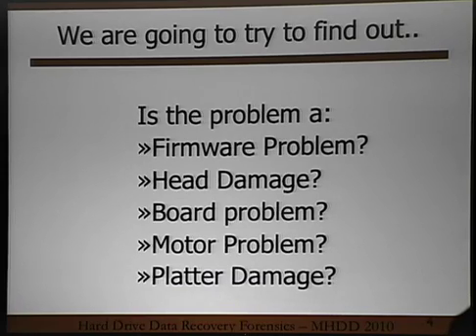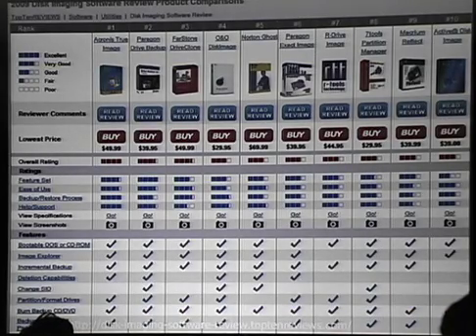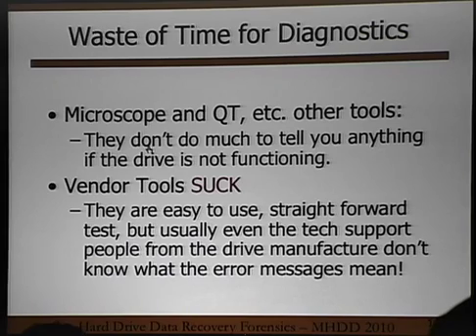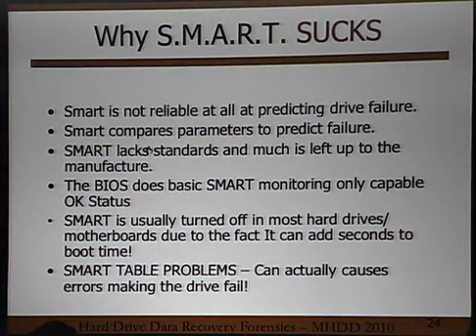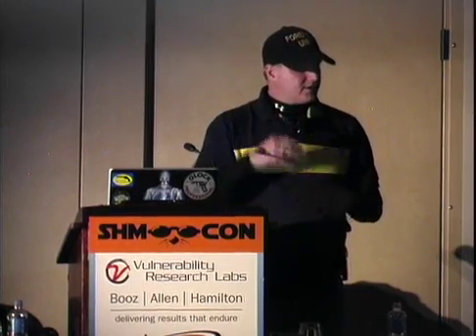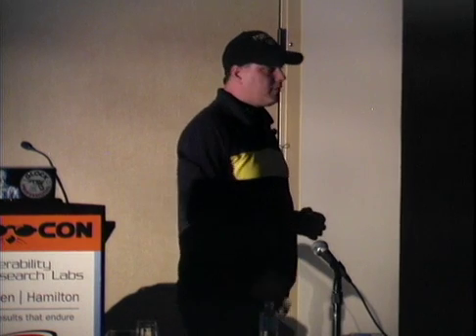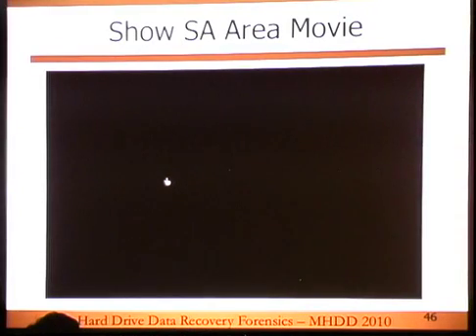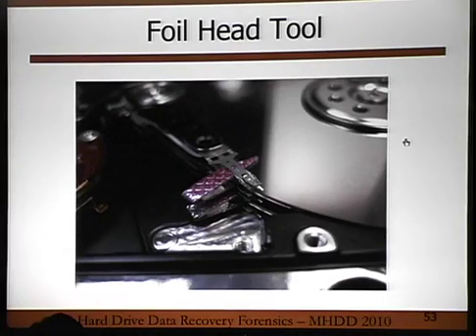Shmoocon 2010 - HDDiag Moulton